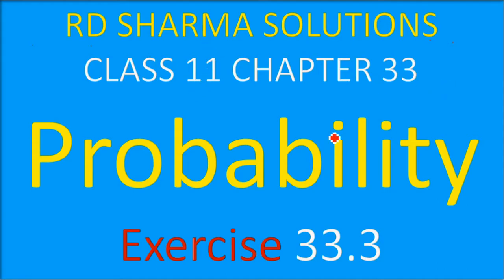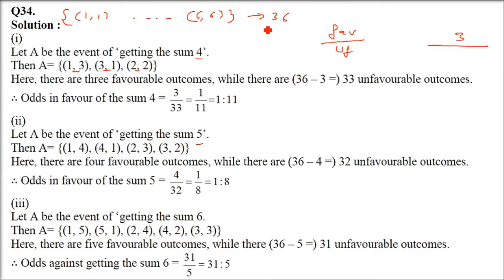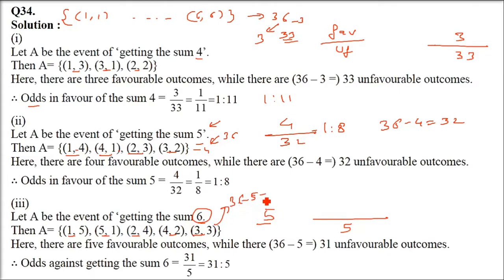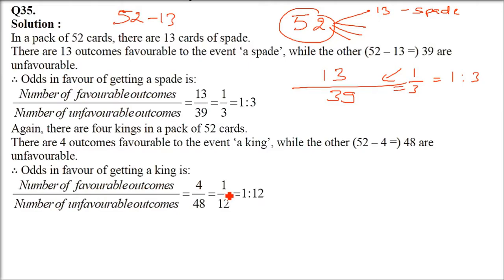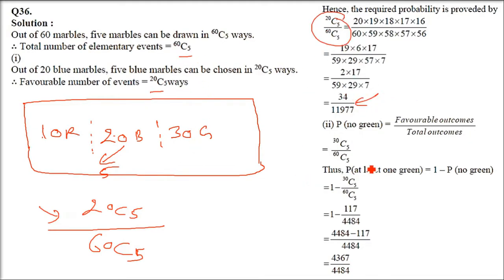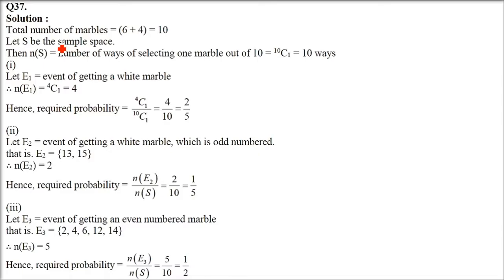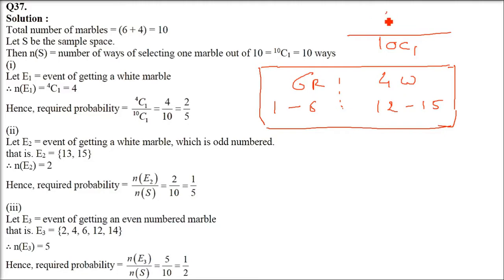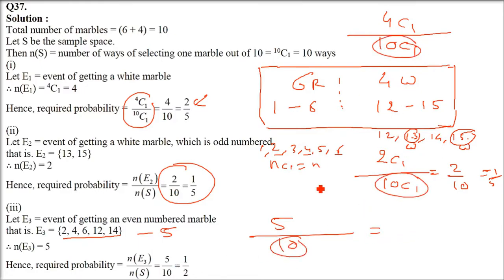RD SHARMA SOLUTIONS CLASS 11 CHAPTER 33 Probability Ex 33.3 Part 6